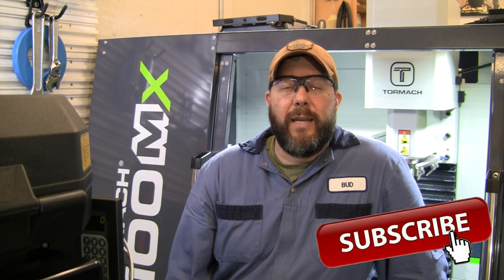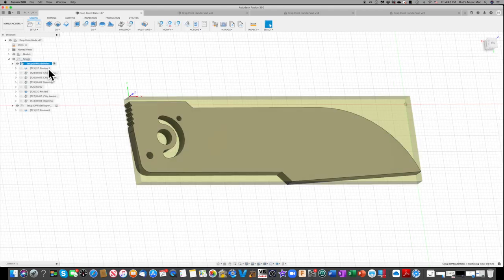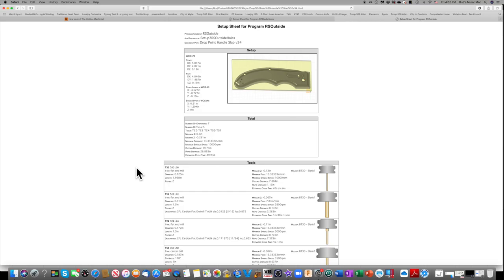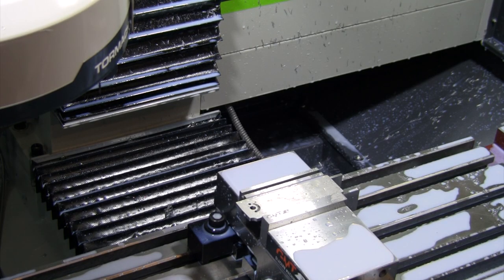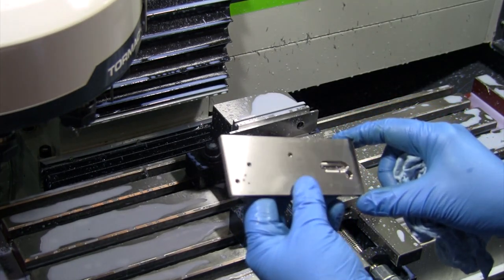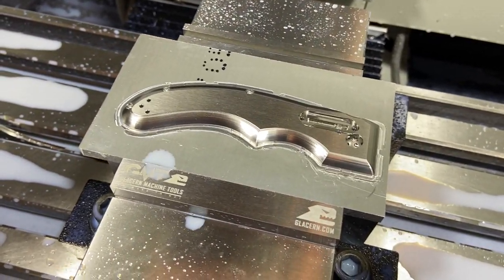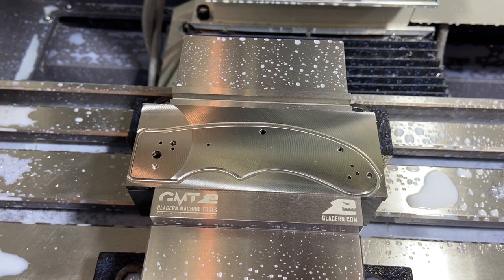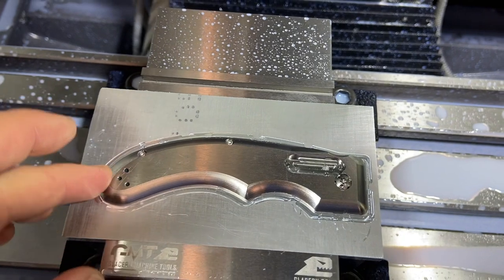Triple"B"S Knife Lock Build Series - Part 1 - Knife Making With Fusion 360 and Tormach 1100MX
Triple"B"S Knife Lock Patent No. US 10,981,283. Complete 3D Animation Video of how it operates, and Part 1 of the complete series to build this folding knife.

Tormach 1100MX Knife Making Series

If you are looking for something different than the standard Frame Lock or Liner Lock folding knife designs, check out this new Triple"B"S knife lock to add variety to the folding knife locking mechanisms available today.  I am taking this design from prototype to production with my new Tormach 1100MX CNC Mill.  This video walks through taking my prototype knife and digitizing it into Fusion 360.  Cleaning up the design and getting it ready to CAM and manufacture then machining the mechanical elements of the blade and the complete right handle slab.  The blade is CPM154 Stainless and the Handle Slabs are 6AL4V Grade 5 Titanium.

The Triple"B"S Lock Mechanism - short for Bud Beets Ball Slide - is my own design and is available for lease or other licensing agreement.

Thanks to the Titans of CNC FaceBook group for helping me clean up my tool paths.  Also thank you to NYCNC for all of your great Fusion 360 videos that have helped me get this far.

Work holding with Glacern Machine Tools 4" CNC vise.  GARR End Mills used in this video.  CPM154 Blade Steel purchased from Tru-Grit.